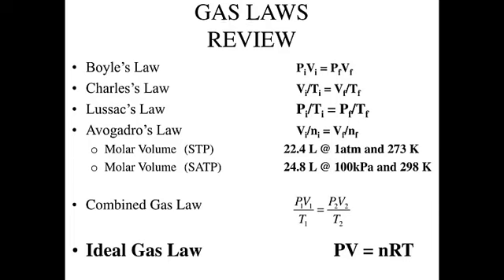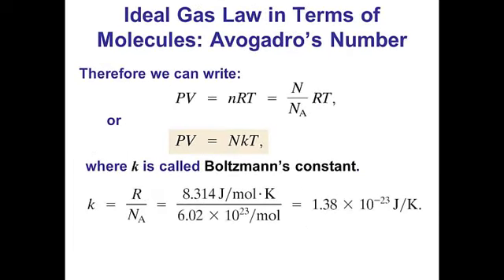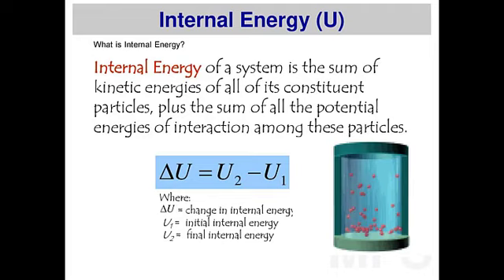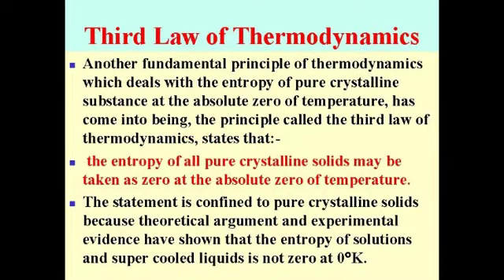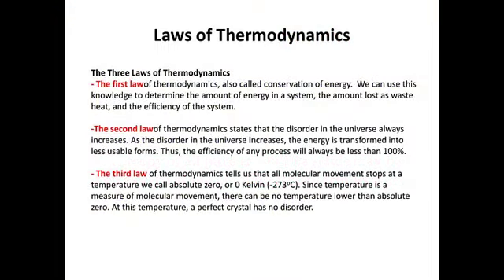PHY 201 - Module 4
This video introduces concepts related to thermodynamics and the laws of thermodynamics covered in this module.